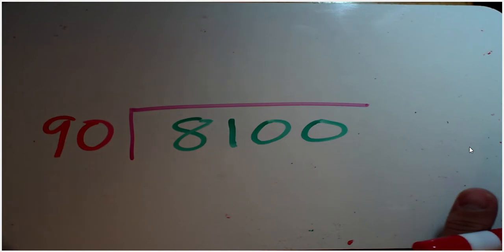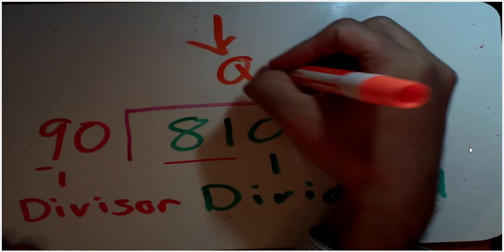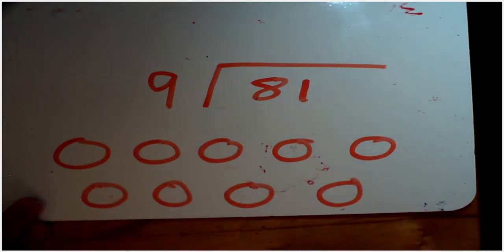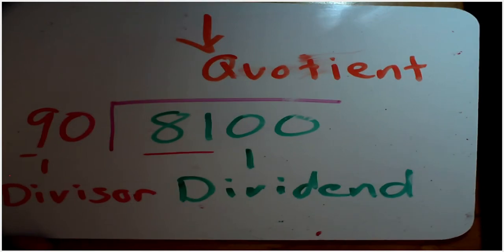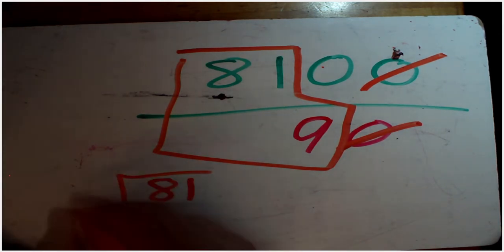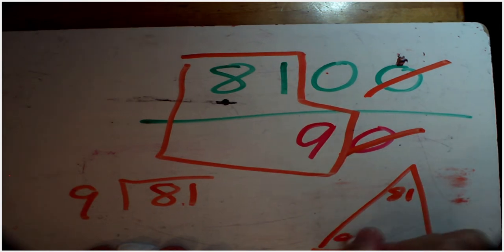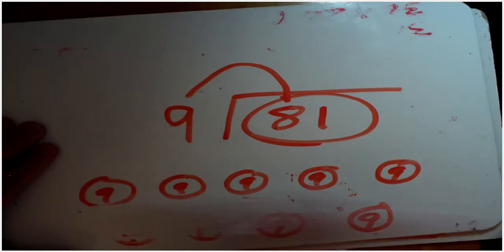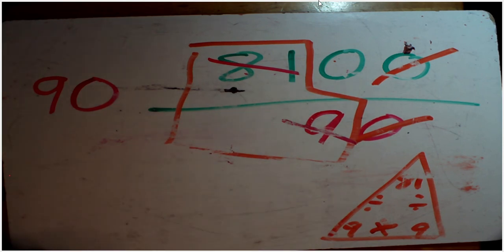ActiView 2020 10 07 08 45 43